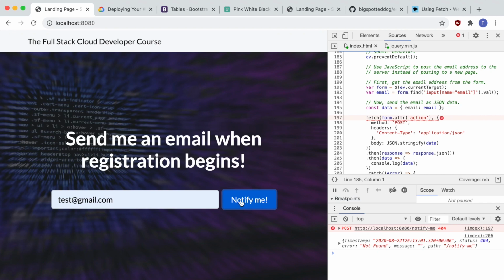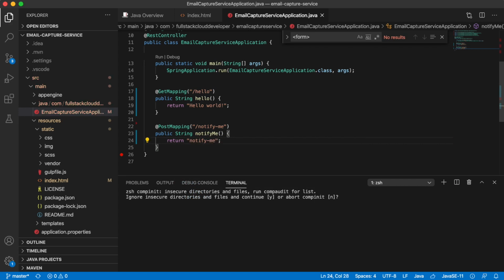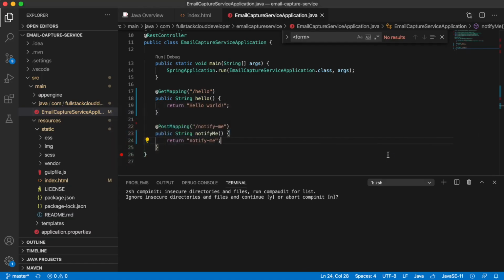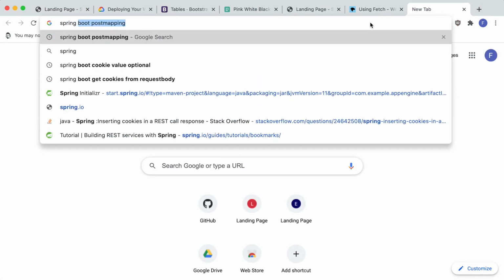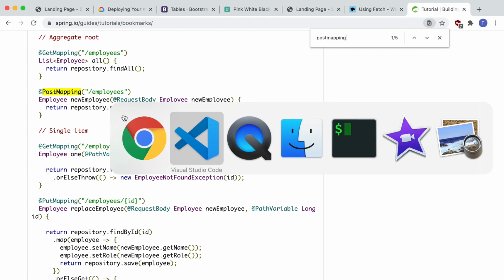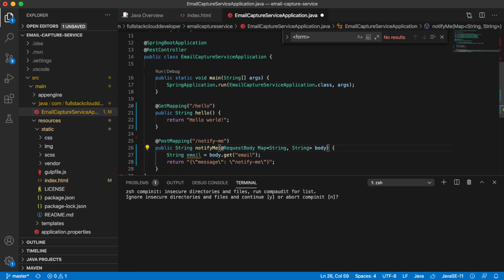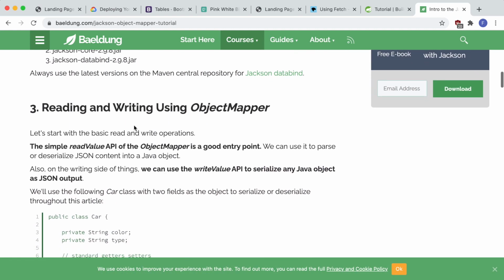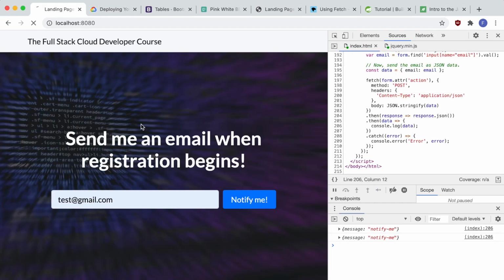How to receive a post request on the server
In this lesson, we will learn how to modify our web application to receive data sent from the web browser. The video will walk you through the steps to create a Java function to receive the posted data and return the data it received back to the browser.

Here is the stack we will use:

Front End

HTML/CSS (presentation)
Bootstrap (responsive CSS framework)
JavaScript (language)

Backend

Java (language)
Spring Boot (application server)
Firestore (database)
SendGrid (email service)

DevOps

Google Cloud Platform (cloud services)
Google Cloud SDK (cloud tools)